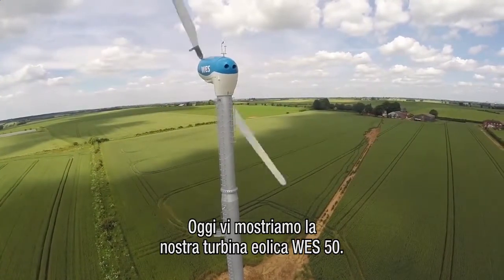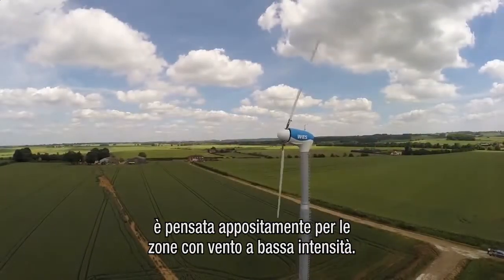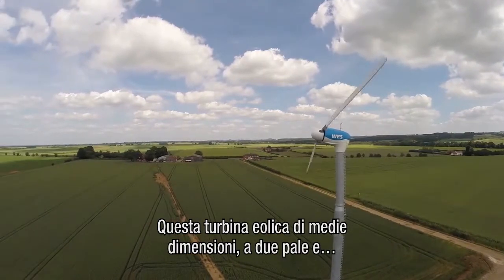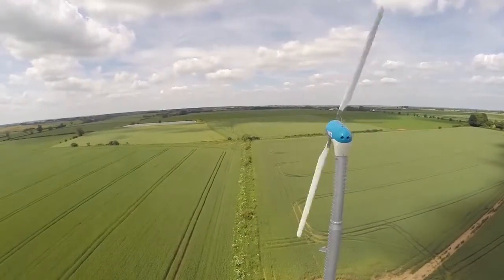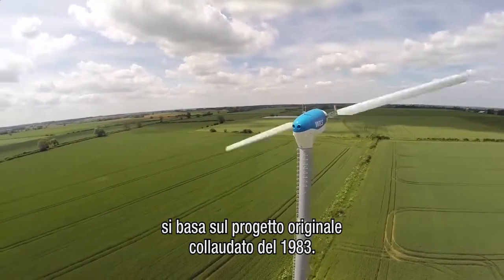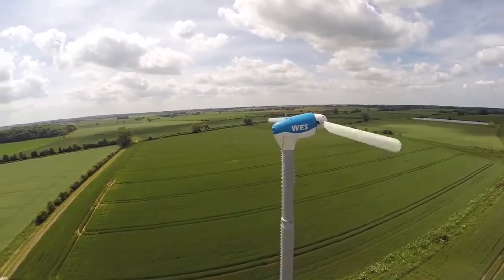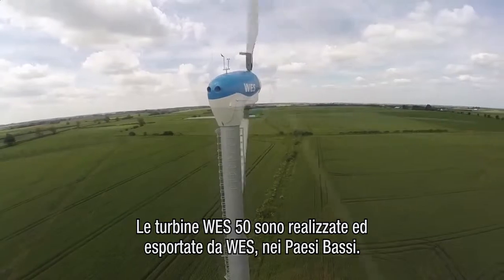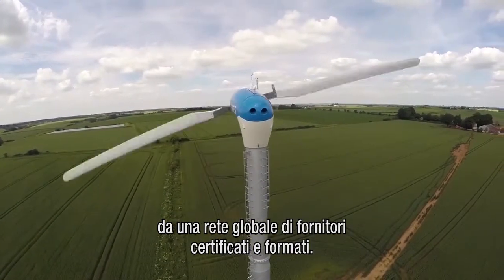WES50 Wind Turbine New Cover Edition IT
We have launched a brand new presentation video of our WES50 wind turbine with the new designed cover! This spectacular video is taken with a drone camera and shows the new improved design of our turbine. The well known rectangular box is reshaped into a modern design. Round curves make the turbine more visually attractive.